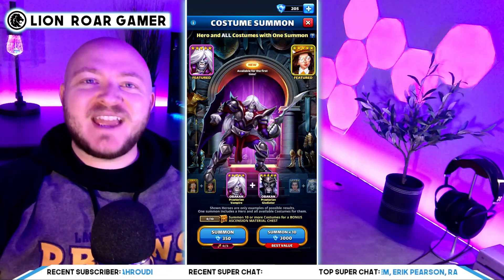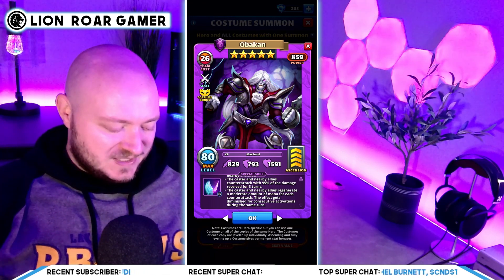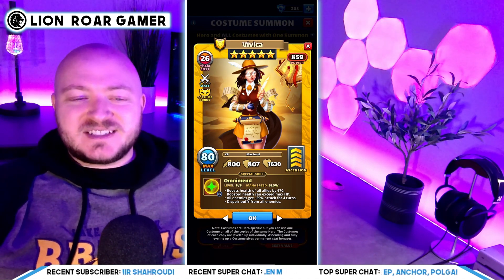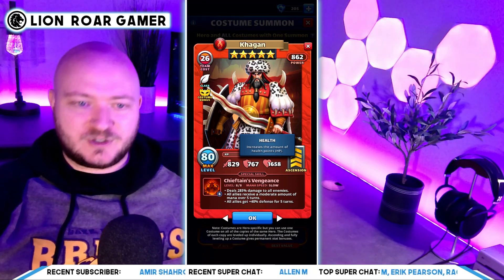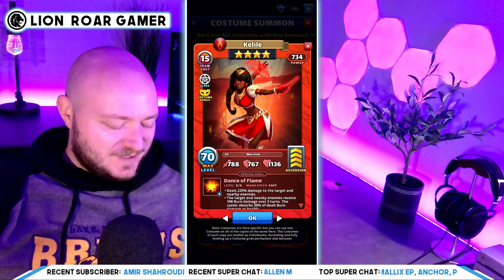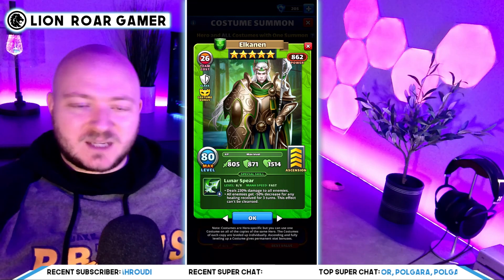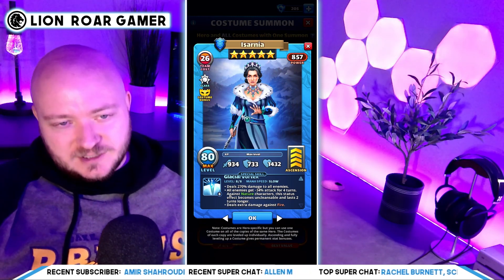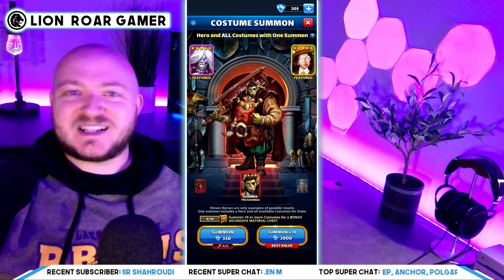HUGE Costume Chamber Drop!! SUMMON x2 | Breakdown: Vivica, Obakan, Khagan, Elkanen, Isarnia & Kelile